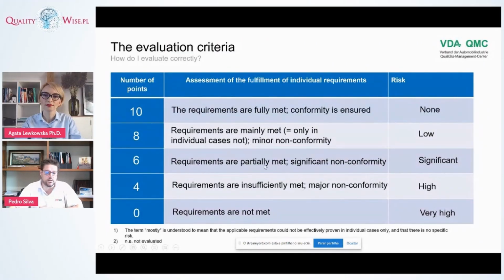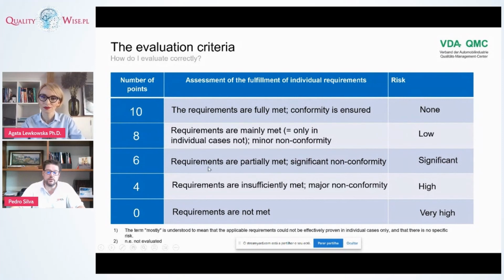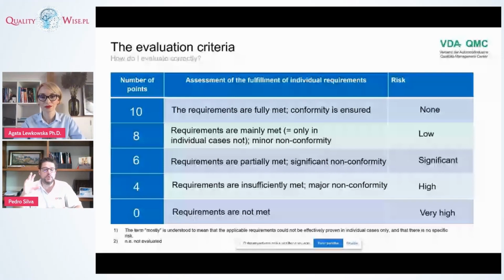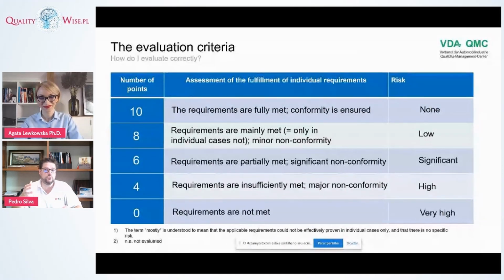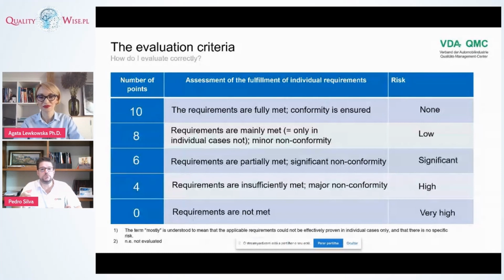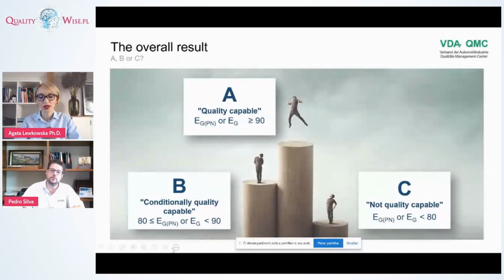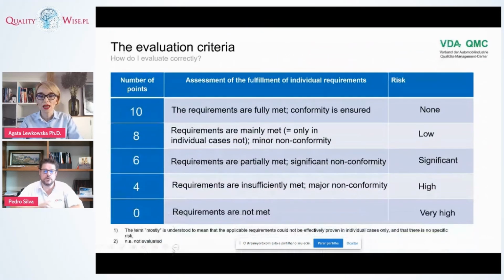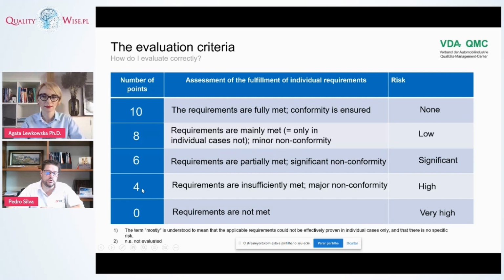VDA 6.3 - Scoring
VDA 6.3 is an in-depth process-based audit tool developed by VDA-QMC. It is applied by German automotive industry for organizations in the supply chain. VDA 6.3 was published for the first time in 1998 and was revised in 2010, 2016 and till January 2023 we have new edition in force.

Together with Pedro Oliveira da Silva we have prepared for you a 10-episode video series called 🎬"How to work with VDA 6.3" 🎬 on QualityWise YouTube channel.

🎯The aim of this video series is to emphasize for you basic knowledge and idea of VDA 6.3 process audit.
🎯Learn from the episode 6 what  is the scoring of individual questions and the audit results in VDA 6.3.

🔴Watch this video series  and  leave your comment about your experiences in working in this type of audit.

𝐋𝐞𝐚𝐫𝐧 𝐚𝐛𝐨𝐮𝐭 𝐐𝐔𝐀𝐋𝐈𝐓𝐘𝐖𝐈𝐒𝐄 𝐬𝐞𝐫𝐯𝐢𝐜𝐞𝐬 𝐢𝐧 𝐭𝐫𝐚𝐢𝐧𝐢𝐧𝐠𝐬, 𝐜𝐨𝐧𝐬𝐮𝐥𝐭𝐢𝐧𝐠 𝐚𝐧𝐝 𝐚𝐮𝐝𝐢𝐭𝐢𝐧𝐠 𝐡𝐞𝐫𝐞: ⬇️⬇️⬇️⬇️⬇️⬇️⬇️⬇️
𝐡𝐭𝐭𝐩𝐬://𝐰𝐰𝐰.𝐪𝐮𝐚𝐥𝐢𝐭𝐲𝐰𝐢𝐬𝐞.𝐩𝐥/𝐞𝐧/
𝐚𝐧𝐝 𝐣𝐨𝐢𝐧 𝐮𝐬 𝐭𝐨 𝐛𝐫𝐢𝐧𝐠 𝐲𝐨𝐮𝐫 𝐜𝐮𝐬𝐭𝐨𝐦𝐞𝐫 𝐬𝐚𝐭𝐢𝐬𝐟𝐚𝐜𝐭𝐢𝐨𝐧 𝐨𝐧 𝐡𝐢𝐠𝐡𝐞𝐫 𝐥𝐞𝐯𝐞𝐥!